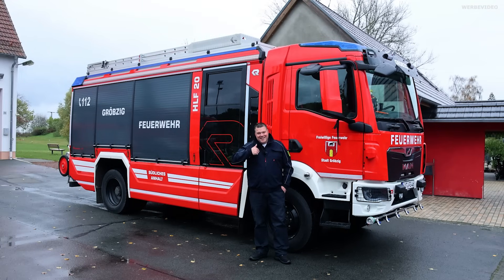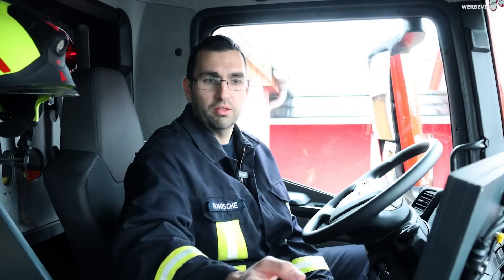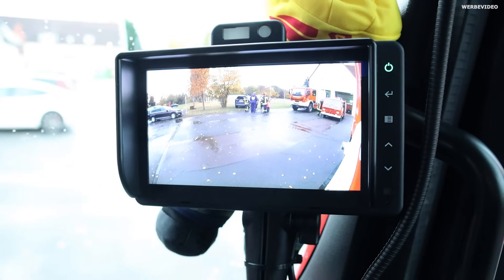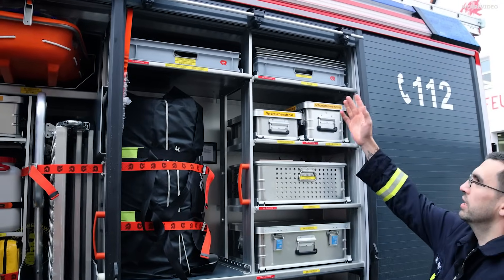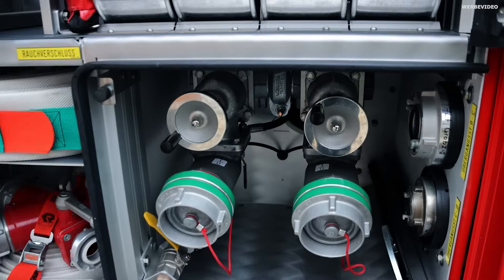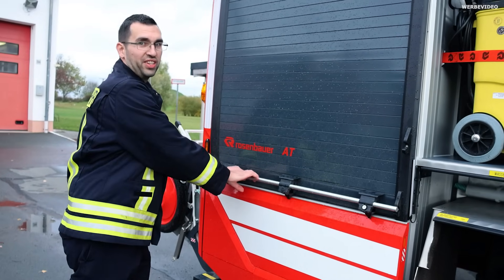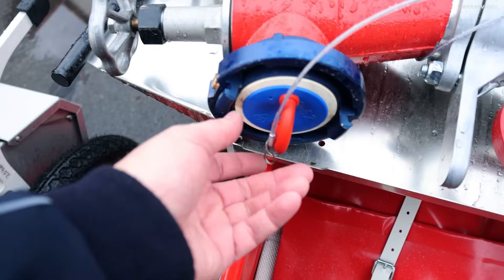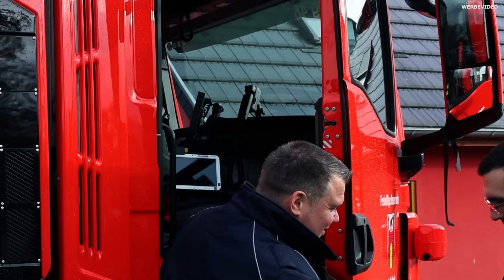Hilfeleistungs Löschgruppenfahrzeug 20 der FF Görzig / FF Gröbzig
Wir schauen und heute gleich mit vier Kameraden der FF Görzig ein NEUES
Hilfeleistungs Löschgruppenfahrzeug 20 (HLF 20) an.

MAN + Rosenbauer Kombination. Seht selbst...

Danke an Roger und Ronny!